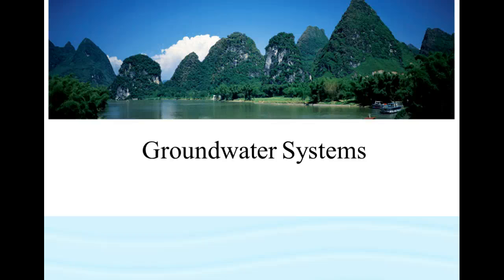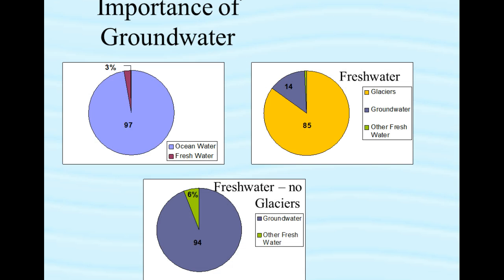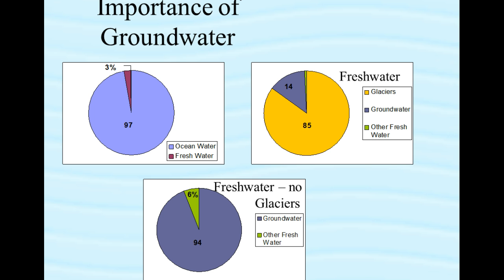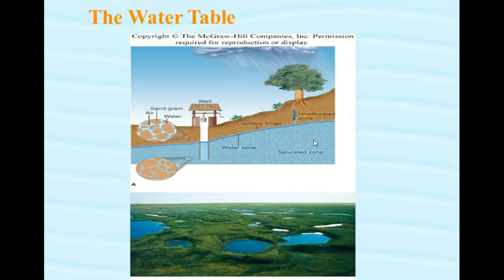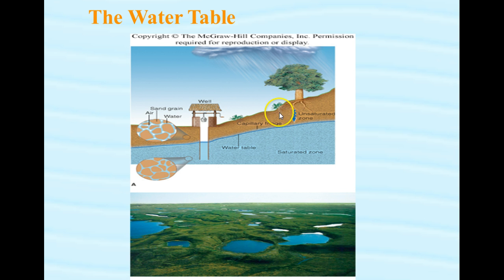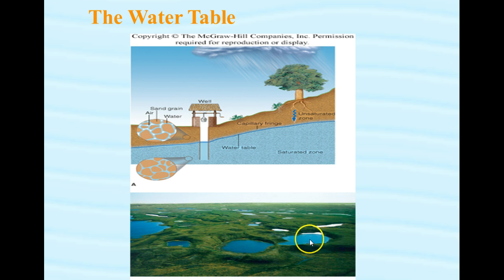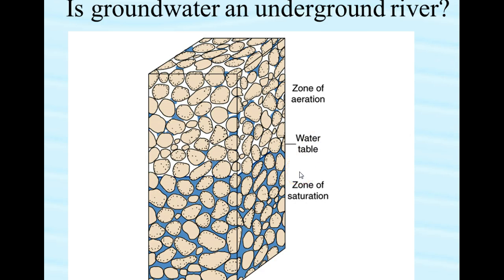Groundwater Systems Part 1